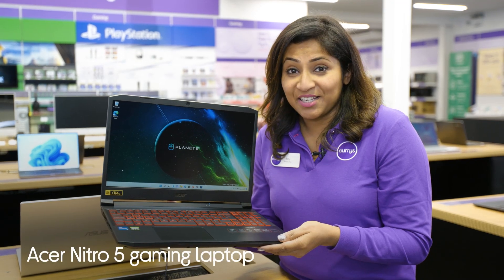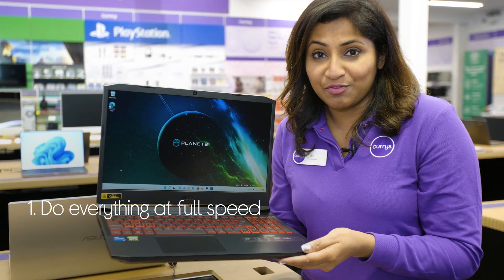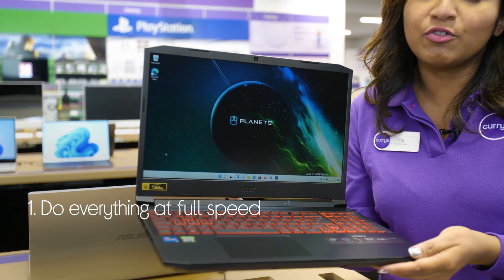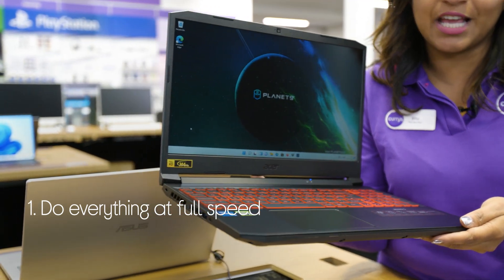Acer Nitro 5 15.6" Gaming Laptop - Intel® Core™ i5, RTX 3050, 512 GB SSD - Quick Look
SHOP the Acer Nitro 5 15.6"" Gaming Laptop - Intel® Core™ i5, RTX 3050, 512 GB SSD

Learn more about the Acer Nitro 5 15.6"" Gaming Laptop - Intel® Core™ i5, RTX 3050, 512 GB SSD.